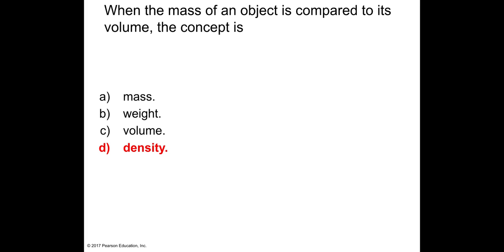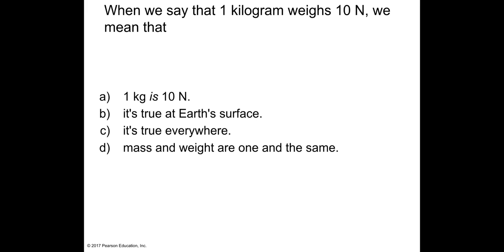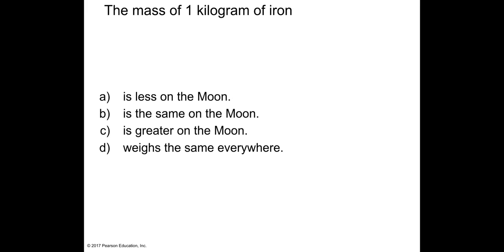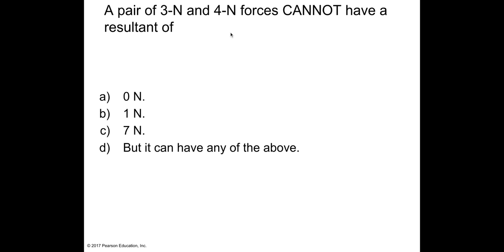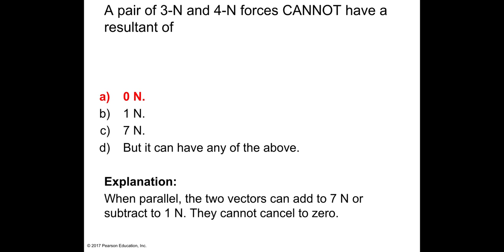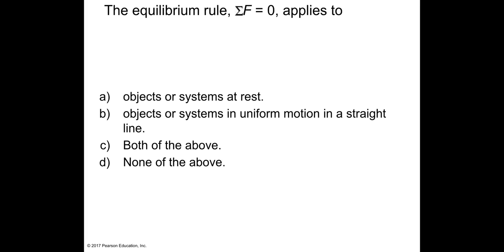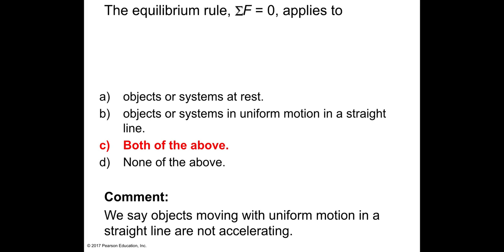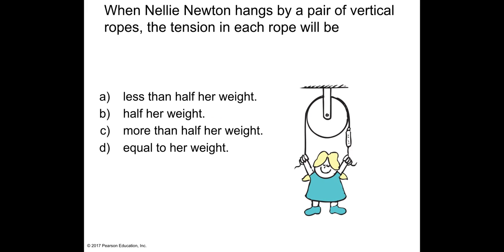Mass, Weight & Equilibrum Law